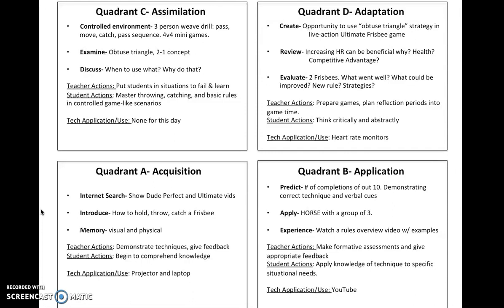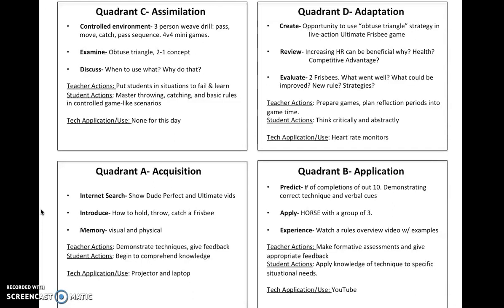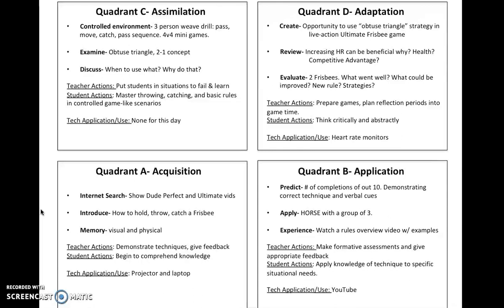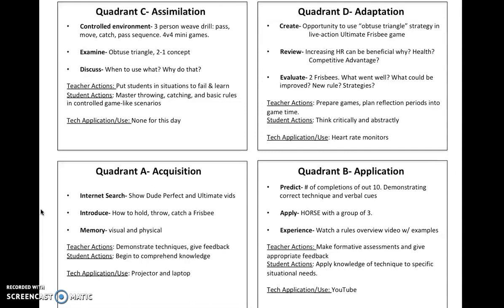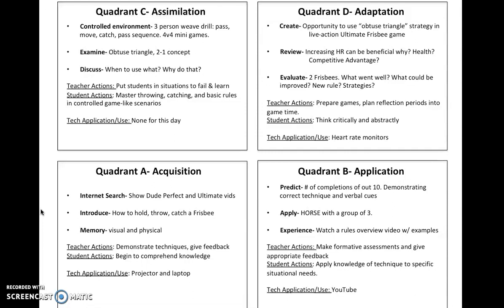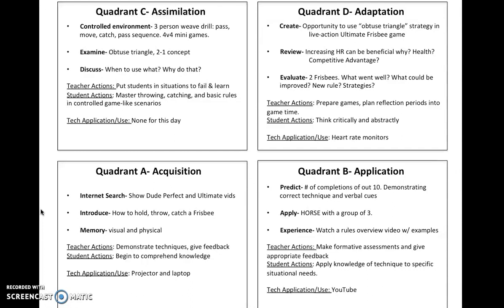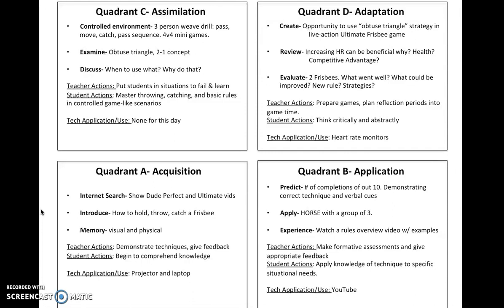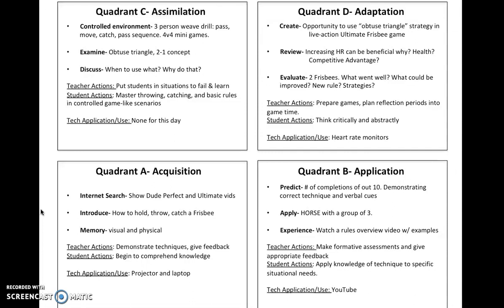3.2 Rigor and Relevance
EDU510

Frisbee Unit Plan